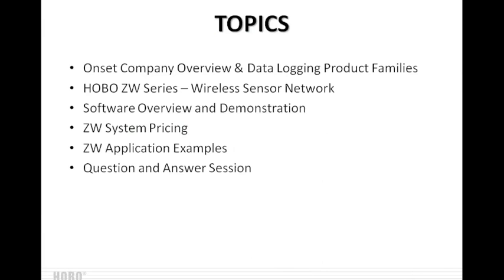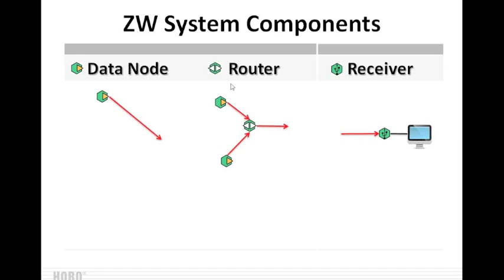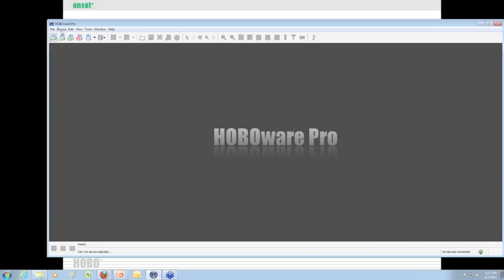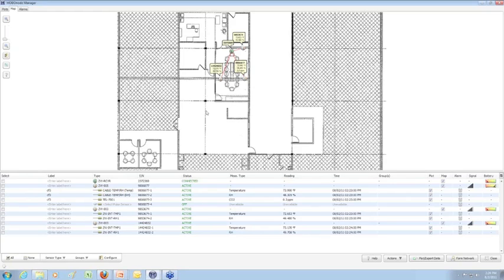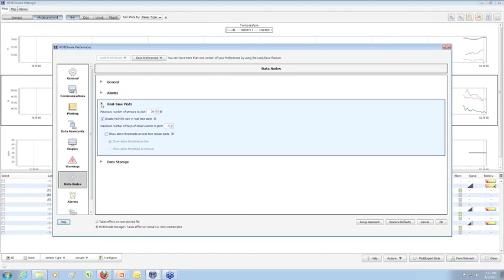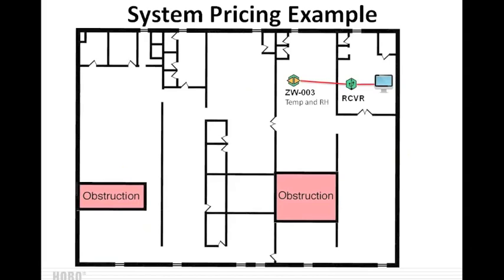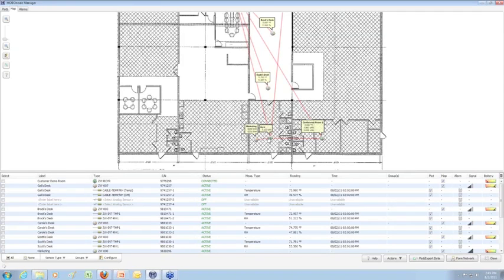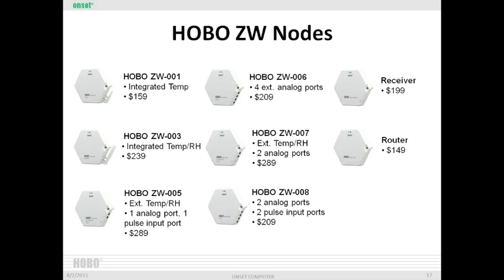Are Wireless Data Loggers Right for You?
A discussion presented by Onset Computer Corporation about their ZW Wireless Series data loggers, application examples, pricing and software management of the system. NOTE: The ZW product line has been discontinued by Onset, customers are encouraged to upgrade to HOBO Remote Monitoring & Wireless Sensor Solutions